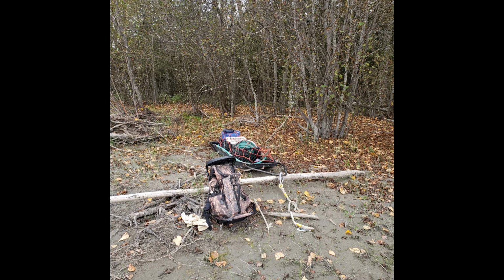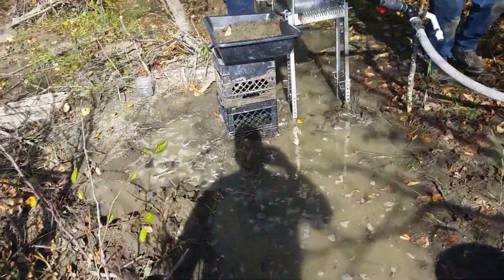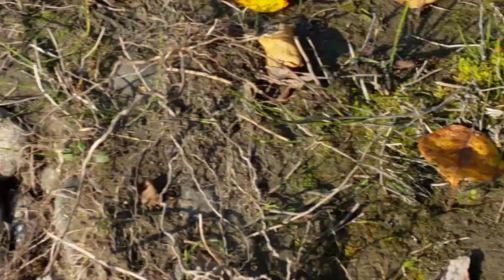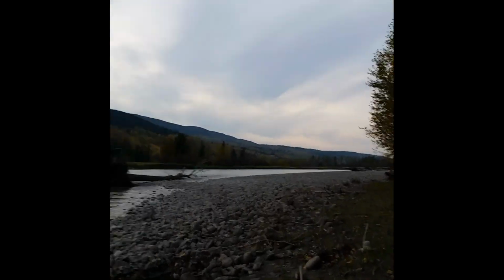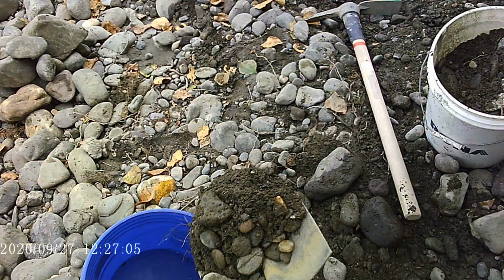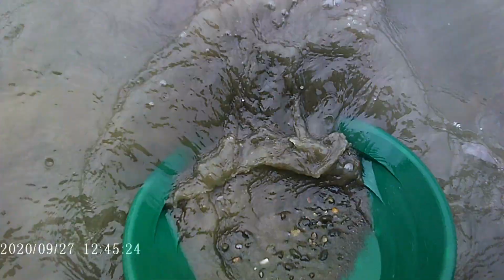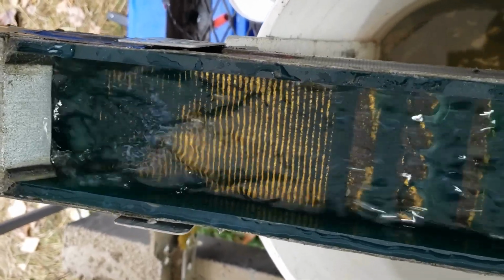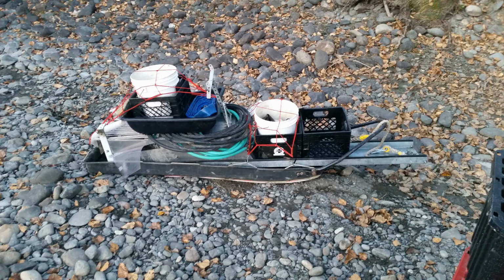New Canadian Gold Rush # 8 Flour gold discovery!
The Infinity Prospecting family discover a rich zone of freshly deposited flour gold.

Interested in being a part of history? High gold prices and new technology spell fresh opportunities for those interested in a growing world wide gold rush!

Want to catch nearly impossible to capture flour gold as if by magic? for Devin Gold VDR products to improve your fine gold take and reduce your cleanup times! Time is precious - save it now and earn more from your prospecting adventures!

Like the outdoors and want to learn more about the fascinating and potentially lucrative hobby of prospecting? Be sure to check out great prospecting channels like: Dan Hurd Prospecting